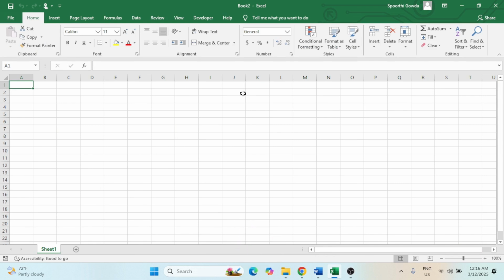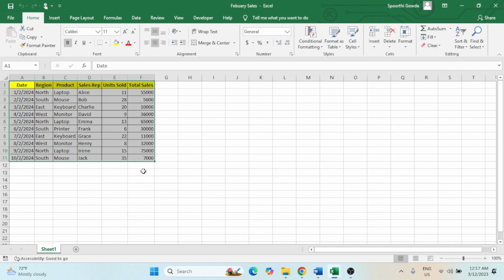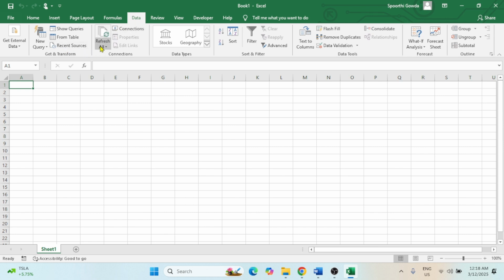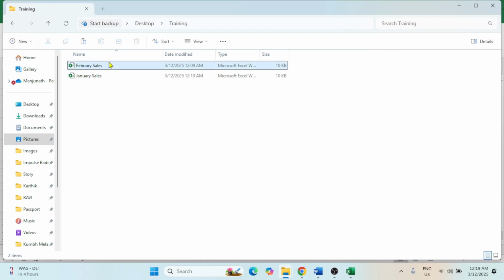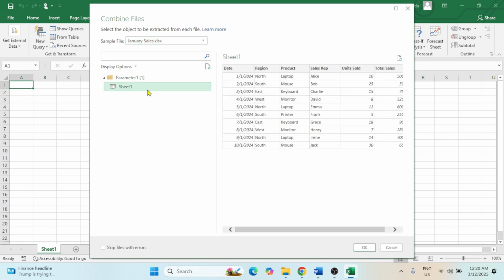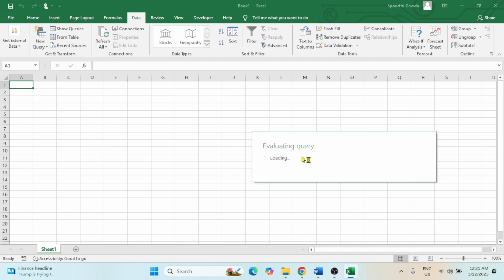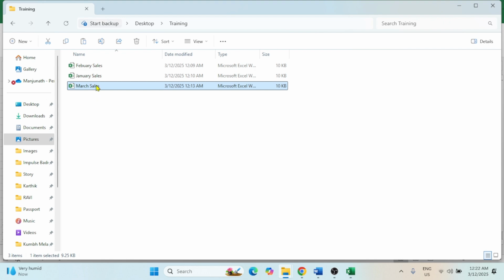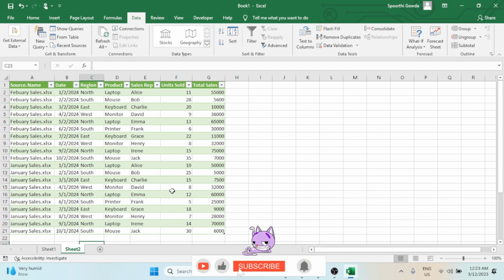How to Combine Multiple Excel Files into One Workbook Using Power Query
Description: "In this step-by-step tutorial, learn how to efficiently consolidate data from multiple Excel files into a single workbook using Power Query. Whether you're managing monthly sales reports or merging data from various departments, this guide will simplify your data consolidation process. We'll cover:

Setting up your data files
Loading data into Power Query
Combining multiple files
Loading the consolidated data into Excel
By the end of this video, you'll be equipped to streamline your data management tasks using Power Query."

Combine multiple Excel files
Power Query tutorial
Excel data consolidation
Merge workbooks in Excel
Data transformation in Excel
Power Query for beginners
Excel data integration
Automate data merging Excel
Power Query data append
Excel tutorial

Popular Google Search Keywords:

How to combine multiple Excel files into one
Power Query merge files
Excel consolidate data from multiple workbooks
Combine Excel sheets into one
Power Query append queries
Merge multiple Excel files
Excel Power Query tutorial
Data consolidation in Excel
How to use Power Query in Excel
Excel data merging techniques
Keywords from Similar YouTube Videos:

Combine Multiple Excel Files into One Using Power Query